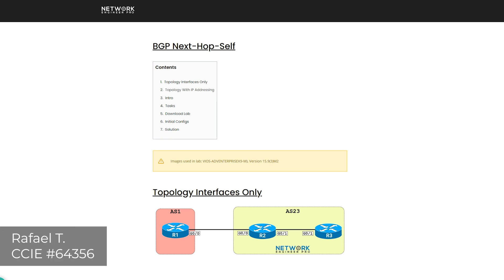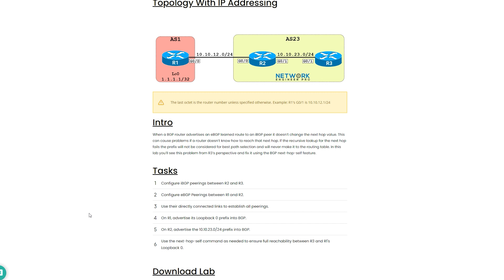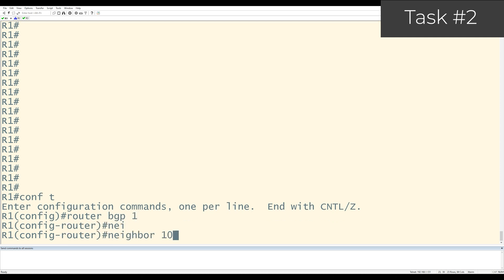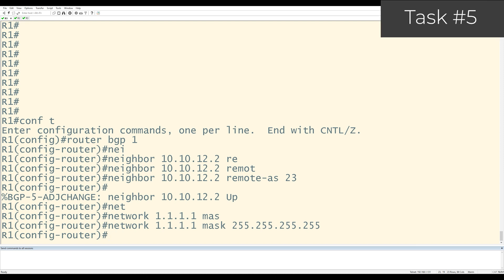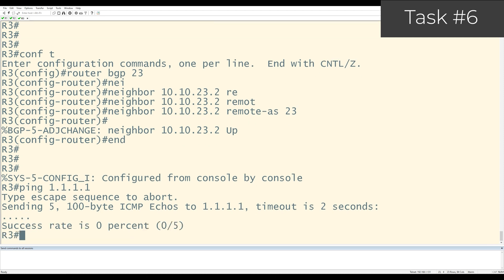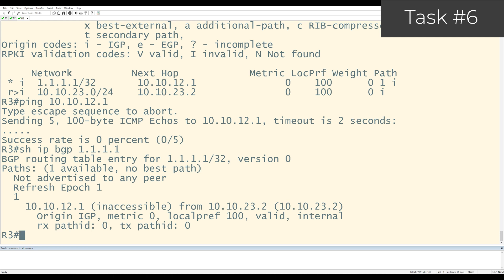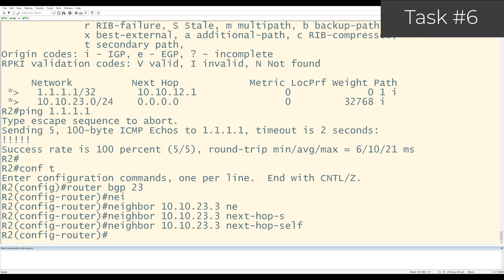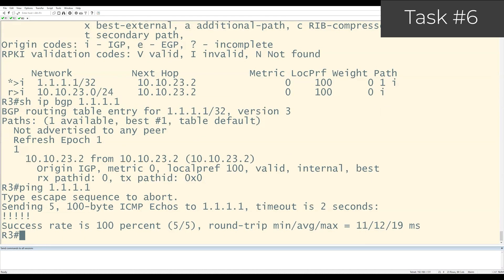BGP Next-Hop-Self - CCIE Practice Lab Download Now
GET THIS LAB RIGHT NOW!

00:00 Lab overview
01:07 Solution
Border Gateway Protocol (BGP) is an interdomain routing protocol designed to provide loop-free routing between separate routing domains that contain independent routing policies (autonomous systems). The Cisco software implementation of BGP version 4 includes multiprotocol extensions to allow BGP to carry routing information for IP multicast routes and multiple Layer 3 protocol address families including IP Version 4 (IPv4), IP Version 6 (IPv6), and Virtual Private Networks version 4 (VPNv4).

BGP is mainly used to connect a local network to an external network to gain access to the Internet or to connect to other organizations. When connecting to an external organization, external BGP (eBGP) peering sessions are created. Although BGP is referred to as an exterior gateway protocol (EGP) many networks within an organization are becoming so complex that BGP can be used to simplify the internal network used within the organization. BGP peers within the same organization exchange routing information through internal BGP (iBGP) peering sessions.
BGP Router ID
BGP uses a router ID to identify BGP-speaking peers. The BGP router ID is a 32-bit value that is often represented by an IPv4 address. By default, the Cisco software sets the router ID to the IPv4 address of a loopback interface on the router. If no loopback interface is configured on the device, the software chooses the highest IPv4 address configured on a physical interface of the device to represent the BGP router ID. The BGP router ID must be unique to the BGP peers in a network.

BGP-Speaker and Peer Relationships
By default a BGP-speaking device does not discover another BGP-speaking device automatically. A network administrator usually manually configures the relationships between BGP-speaking devices. A peer device is a BGP-speaking device that has an active TCP connection to another BGP-speaking device. This relationship between BGP devices is often referred to as a neighbor, but because this can imply the idea that the BGP devices are directly connected with no other device in between, the term neighbor will be avoided whenever possible in this document. A BGP speaker is the local device, and a peer is any other BGP-speaking network device.

When a TCP connection is established between peers, each BGP peer initially exchanges all its routes—the complete BGP routing table—with the other peer. After this initial exchange, only incremental updates are sent when there has been a topology change in the network, or when a routing policy has been implemented or modified. In the periods of inactivity between these updates, peers exchange special messages called keepalives.

A BGP autonomous system is a network that is controlled by a single technical administration entity. Peer devices are called external peers when they are in different autonomous systems and internal peers when they are in the same autonomous system. Usually, external peers are adjacent and share a subnet; internal peers may be anywhere in the same autonomous system.
BGP Autonomous System Number Formats
Prior to January 2009, BGP autonomous system numbers that were allocated to companies were 2-octet numbers in the range from 1 to 65535 as described in RFC 4271, A Border Gateway Protocol 4 (BGP-4) . Due to increased demand for autonomous system numbers, the Internet Assigned Number Authority (IANA) will start in January 2009 to allocate four-octet autonomous system numbers in the range from 65536 to 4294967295. RFC 5396, Textual Representation of Autonomous System (AS) Numbers , documents three methods of representing autonomous system numbers. Cisco has implemented the following two methods:

Asplain--Decimal value notation where both 2-byte and 4-byte autonomous system numbers are represented by their decimal value. For example, 65526 is a 2-byte autonomous system number and 234567 is a 4-byte autonomous system number.

Asdot--Autonomous system dot notation where 2-byte autonomous system numbers are represented by their decimal value and 4-byte autonomous system numbers are represented by a dot notation.